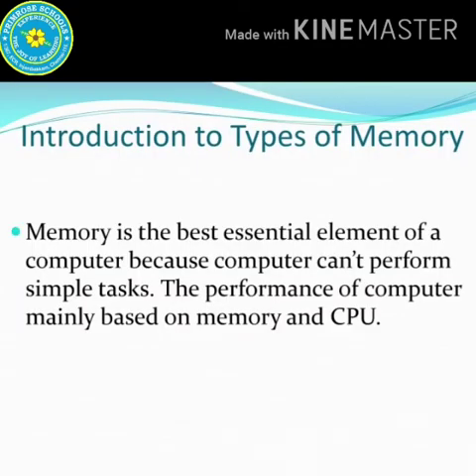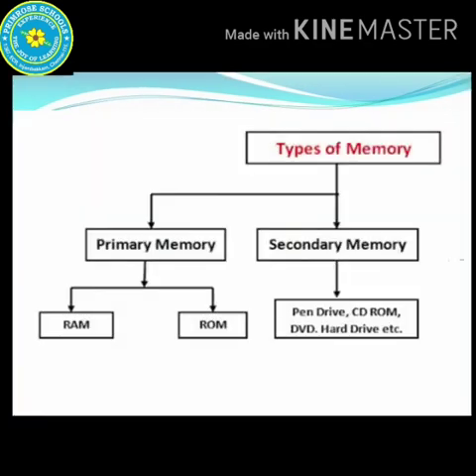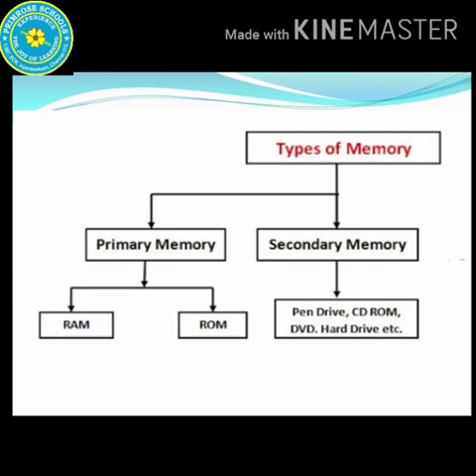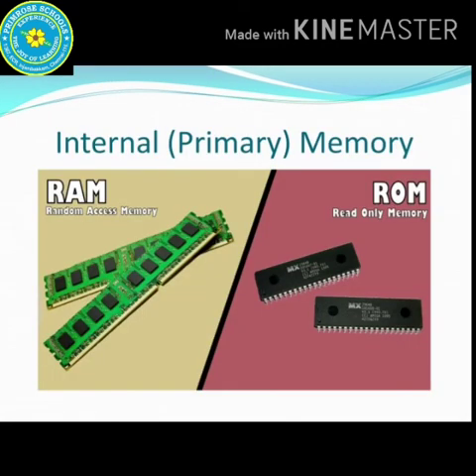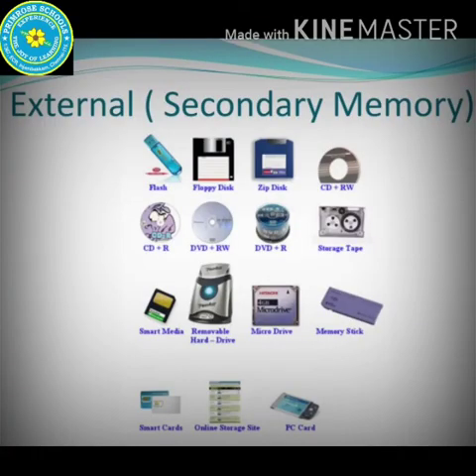Class IV - C.sci - Chapter 1 - Types of memory and its classification (Recap) - 18.06.2020